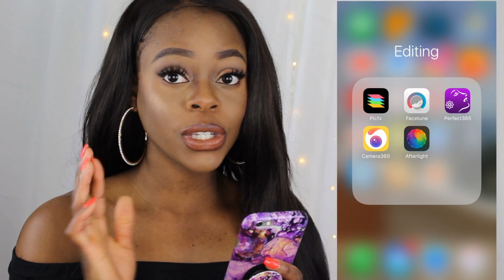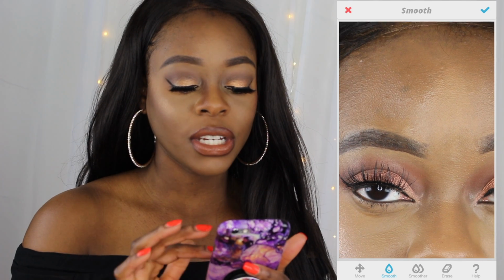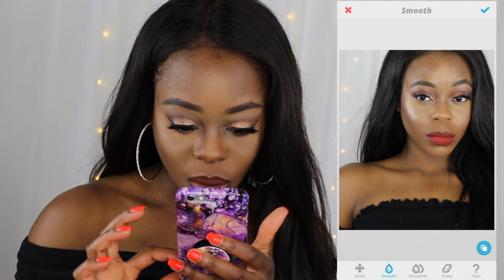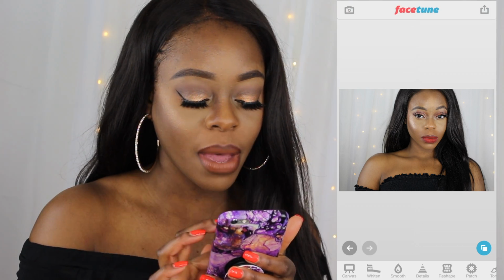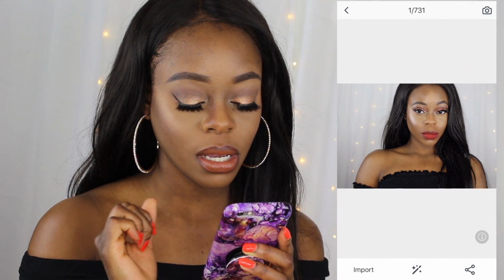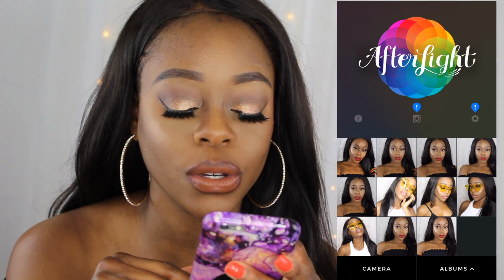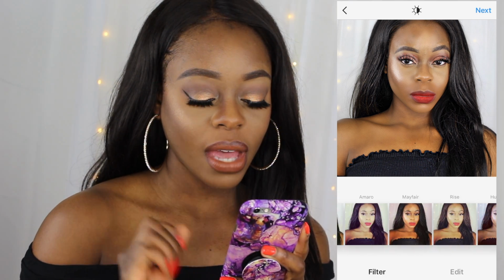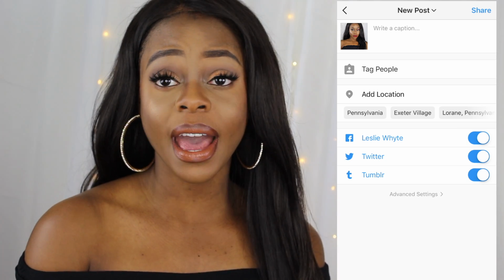HOW TO EDIT LIKE A INSTAGRAM BADDIE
► T H U M B S U P if you found this video helpful! =)
► W A T C H M Y L A S T E S T V I D E O S

Facetune
Camera365 You can thank @fashion_geek_artistry for puttin me on!
and Afterlight